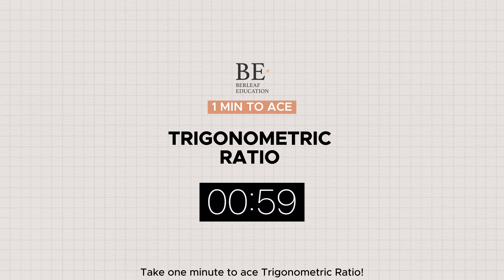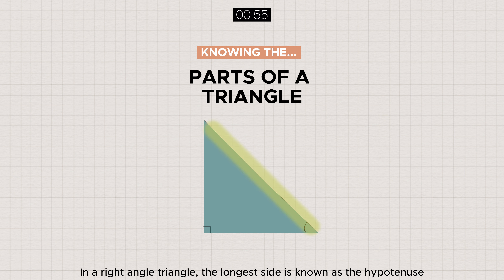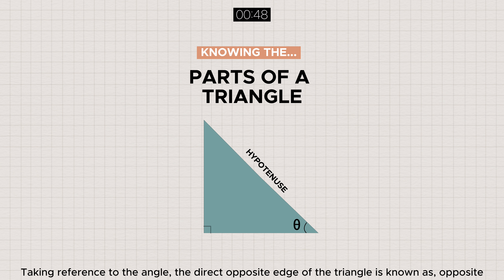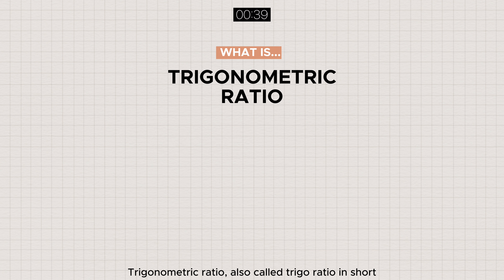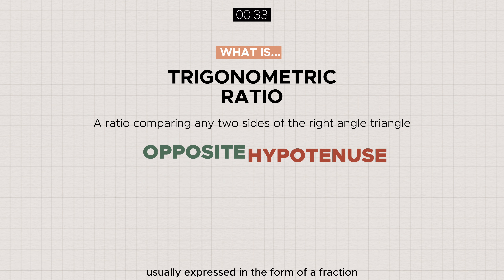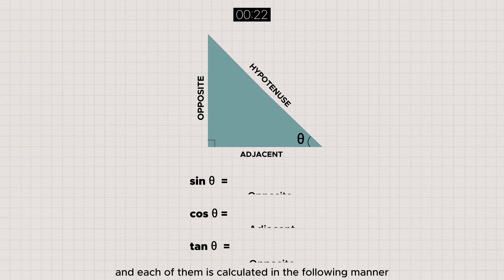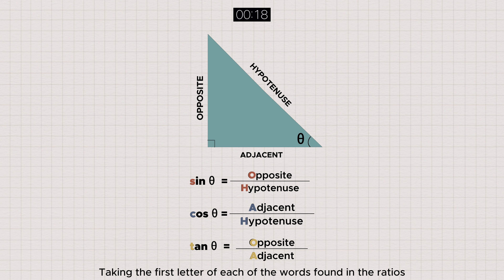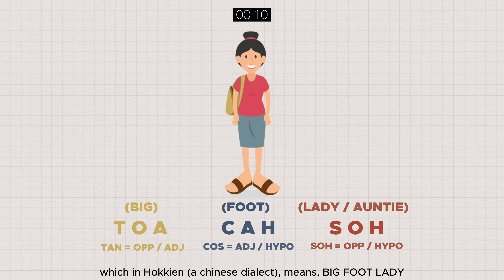[ 1 Min to Ace ] Basic Trigonometric Ratio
Let us help you memorise the basic trigonometric ratios!

For private tuition and/or small group tuition with Berwin,